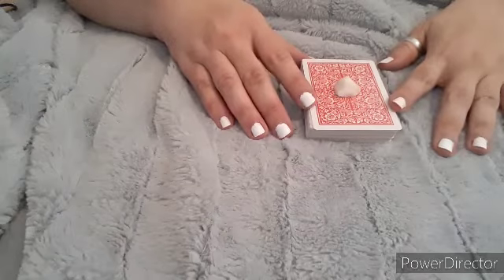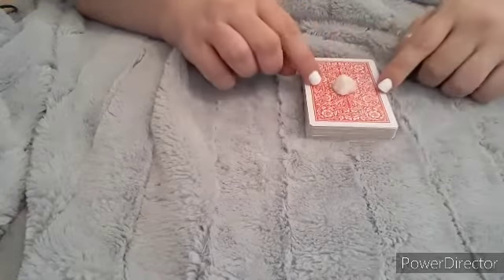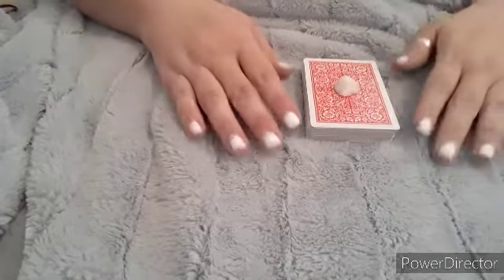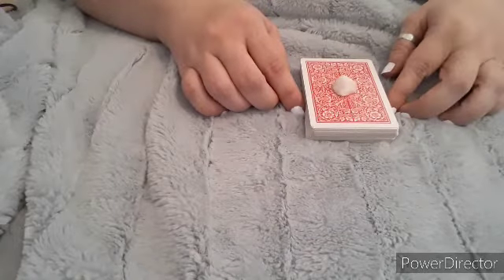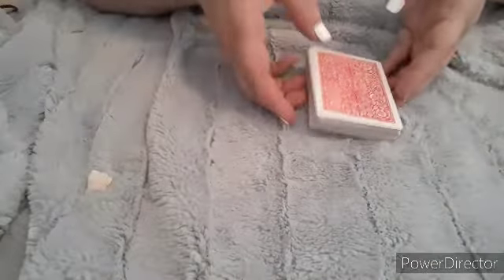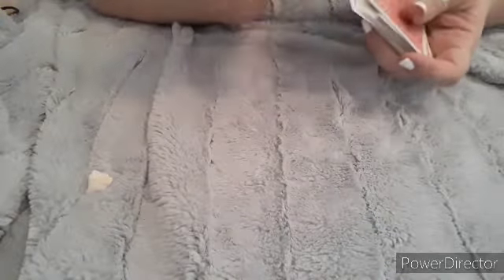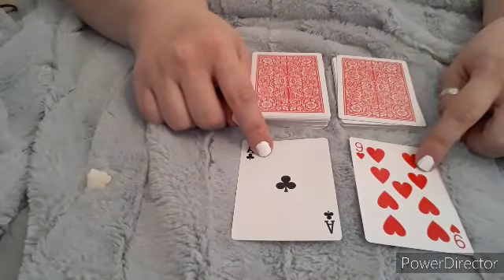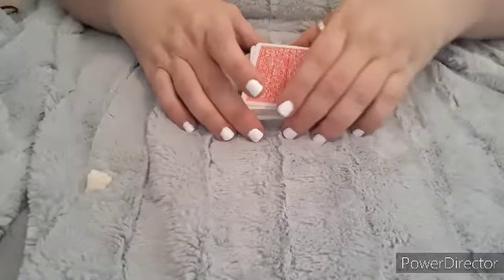Yes or No ???